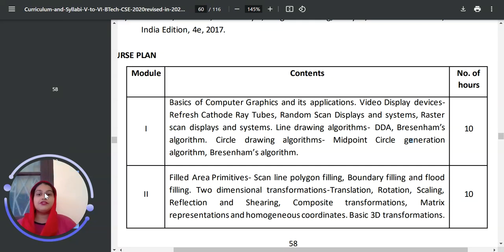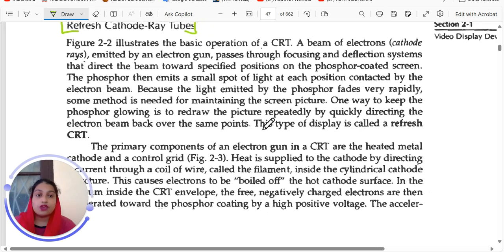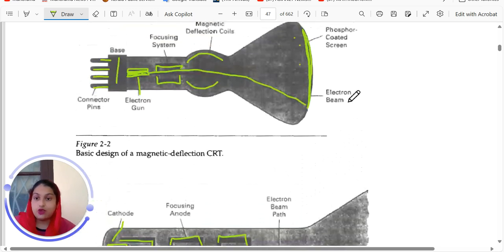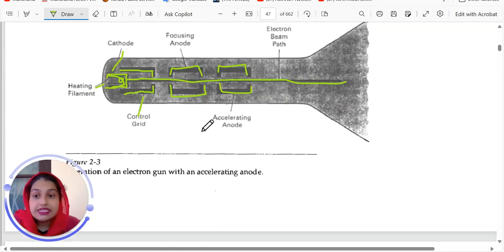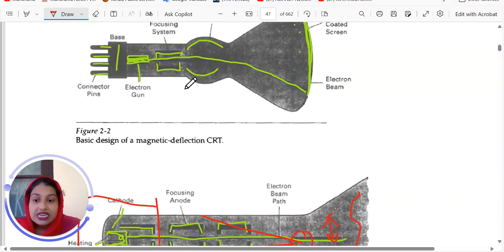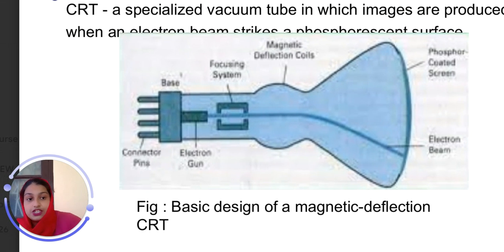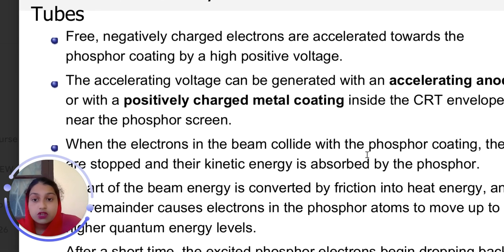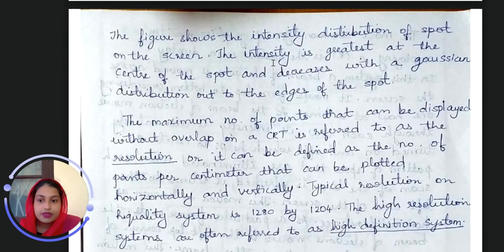Computer Graphics and Image processing| KTU | MBCET |Module 1 | Part 2 | Video Display Device - RCRT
Topics included in this video are:
Video Display Devices
1. Refresh Cathode Ray Tubes
2. Magnetic Deflection CRT
3. Electrostatic Deflection CRT
4. Electron Gun
5. Focusing System
6. Deflection System
7. Control Grid
8. Phosphor coated screen